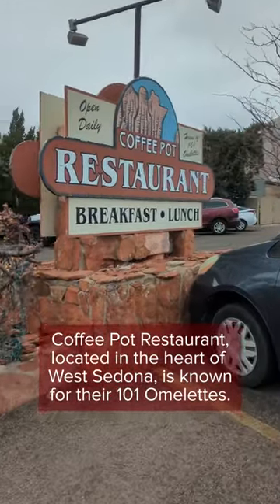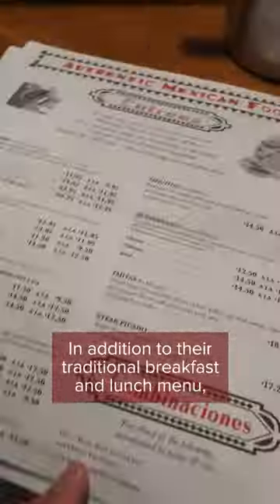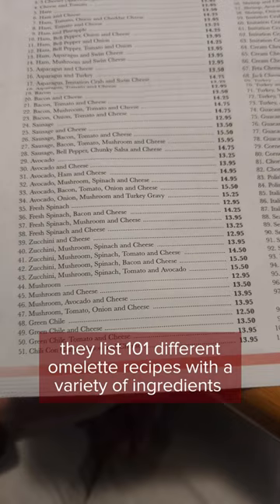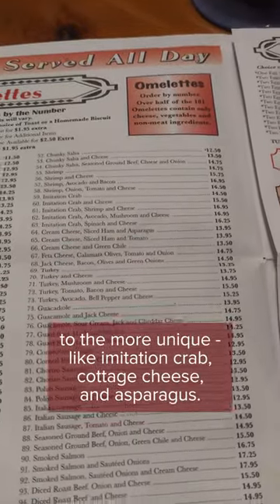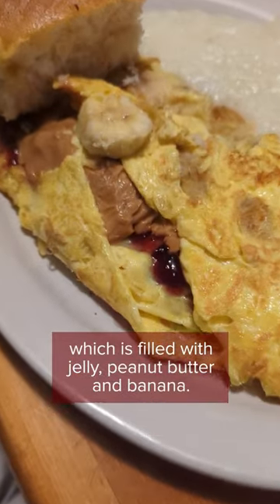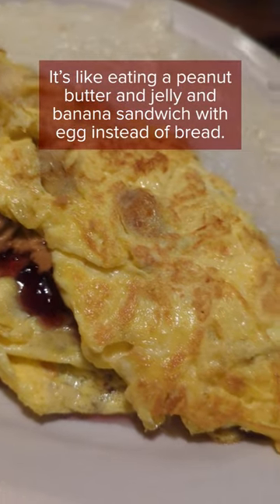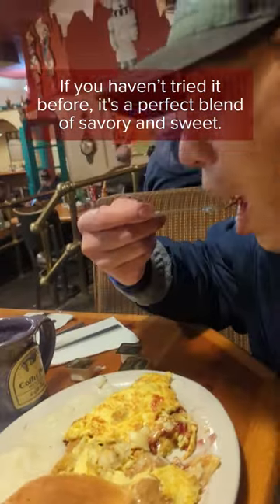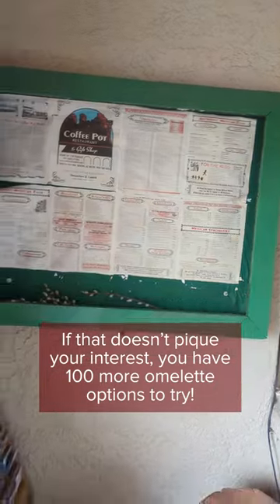Coffee Pot Restaurant, 101 Omelets: What to Eat in Sedona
Coffee Pot Restaurant, located in the heart of West Sedona, is known for their 101 Omelets. Check out their massive menu! In addition to their traditional breakfast and lunch menu, they list 101 different omelet recipes with a variety of ingredients from the traditional - like ham, mushrooms and cheese - to the more unique - like imitation crab, cottage cheese, and asparagus. This is omelet number 101, which is filled with Jelly, Peanut Butter and Banana. It’s like eating a PB&J and B sandwich with egg instead of bread. It may sound a bit strange, but it works! If you haven’t tried it before, it’s a perfect blend of savory and sweet. Mmm Mmm Mmm! If that doesn’t pique your interest, you have 100 more omelet options to try!

✨ABOUT EVERYTHING SEDONA ✨: Bringing the best of Sedona directly to you! Vortexes, Hikes, Wellness, Healing, Food, Fun…. You’ll see Everything Sedona has to offer through our videos on Youtube, Tiktok and Instragram to help you have an enlightened experience while you’re here.